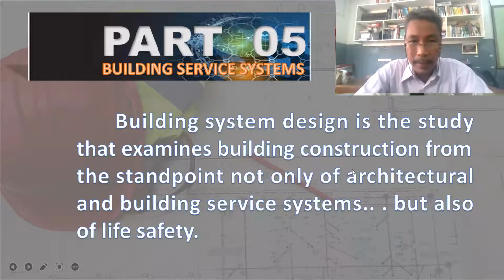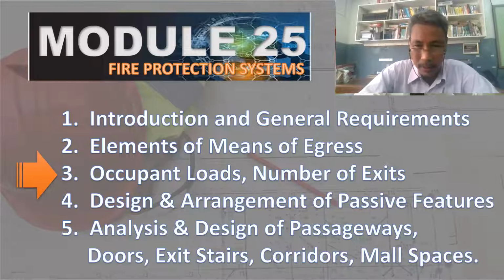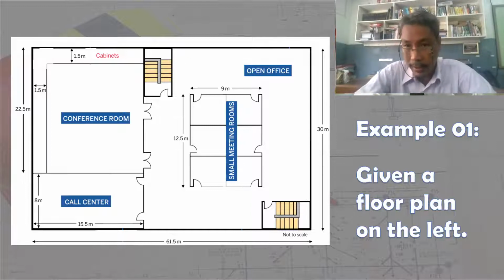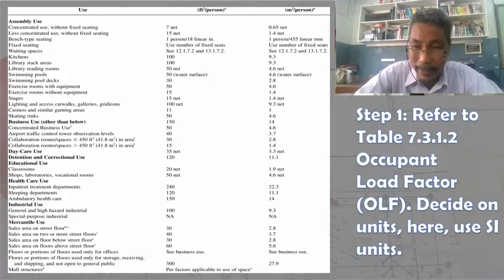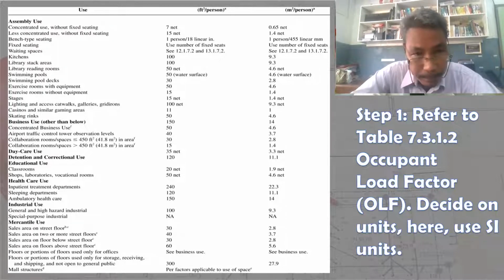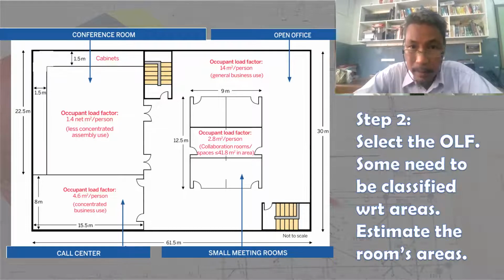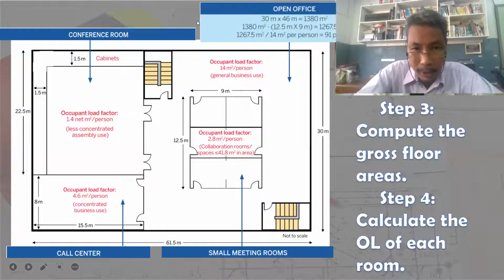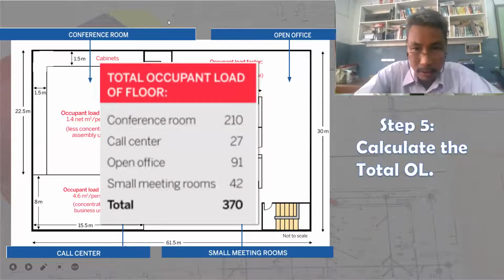OCCUPANT Load [ ARCHITECTURAL PLAN : Building Service System - Fire Protection Module 5.25 ]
Civil Engineers' BUILDING DESIGN includes all the contents also found in an Architectural Plan. [ Prof Apollo Pablo ZANTUA ]

Building System Design:
 Part 1. Codes & Regulations
 Part 2. Technical Documentation
 Part 3. Building Envelope Systems
 Part 4. Building Materials & Assemblies
 Part 5. Building Service Systems
              Module 25. Fire Protection Engineering:
                        Topic 3. Occupant Load & Number of Exits
 Part 6. Financial Consideration

Fire Protection Measures:
a. ACTIVE
  - Alarm System
  - Smoke Control System
  - Built-in Fire Fighting or Fire Control System
  - Control of Hazardous Contents
  - Access to External Fire Fighting
  - Fire Safety Management System
b. PASSIVE
  - Adequate Compartmentalization
  - Control of Flammability of Structure Fabric
  - Provision of Fixed Escape Routes
  - Provision of Adequate Structural Performance

NFPA 101
01 INTRODUCTION
   M04 Annexes
   M05 Navigating the CODE
02 General Requirements & Occupancy Classification
03 Means of Egress
   M09 Elements
04 Features of FIRE Protection